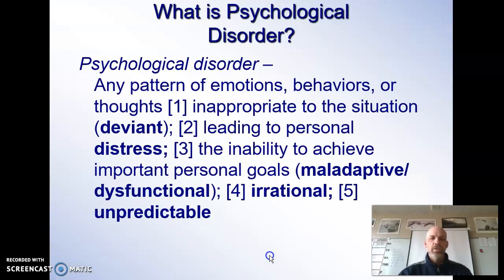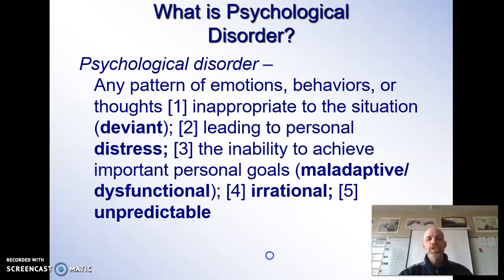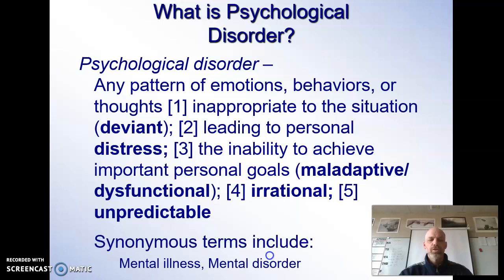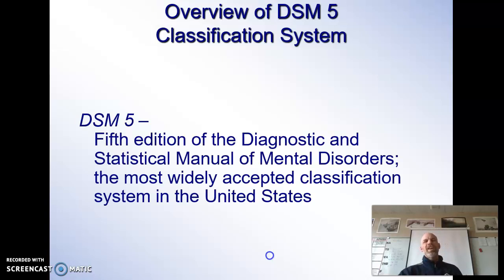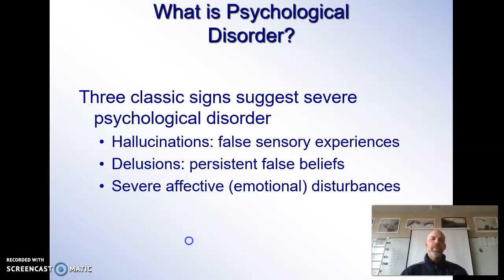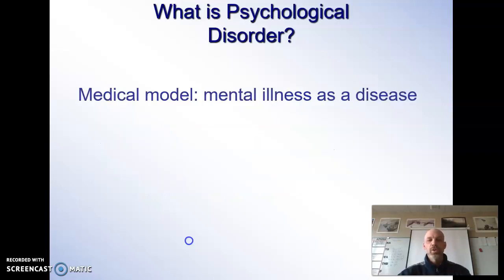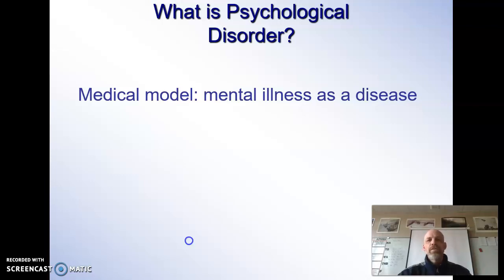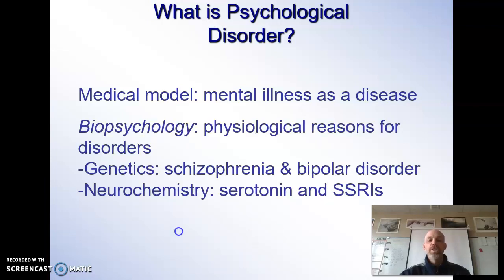12.1--Intro. to Psychological Disorders